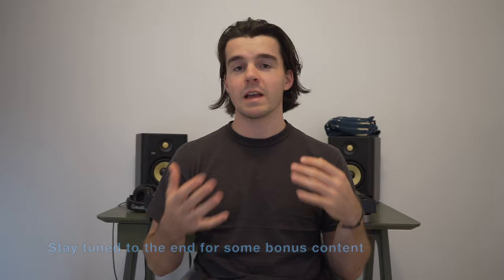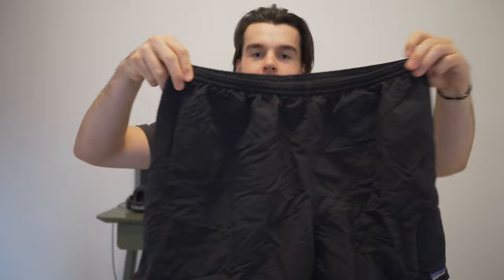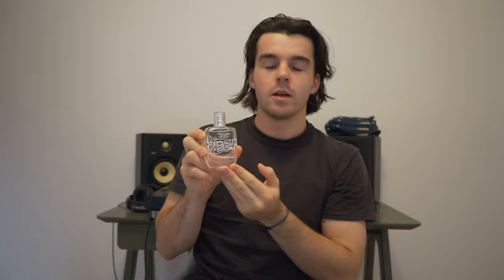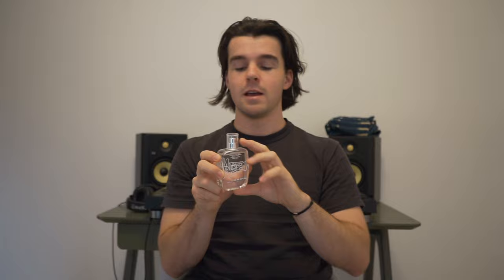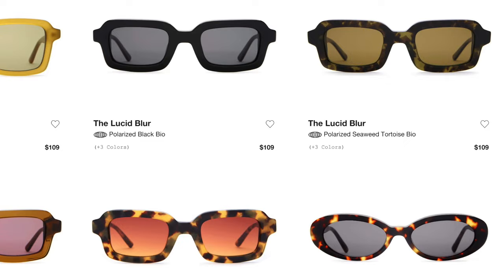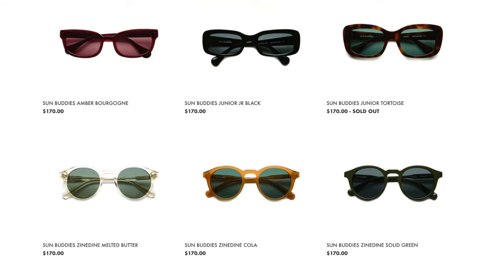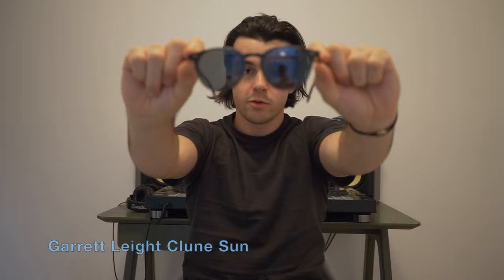2023 summer essentials + shopping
In today's video I share some of my favorite items I will be wearing/using for the summer. I look at a variety of pieces from menswear/streetwear brands and also some vintage. I also include some vlog footage at the end where I visit The Real Real in SoHo to try on some Visvim outerwear.

Special thank you to Charlie Comfort for the music.

Chapters:
00:00 – Intro
00:22 – Pants/Shorts
02:57 – ERL Cologne
04:09 – Hats
06:55 – Eyewear
10:25 – Vlog
12:00 – Outro